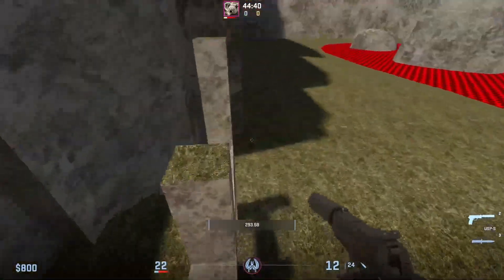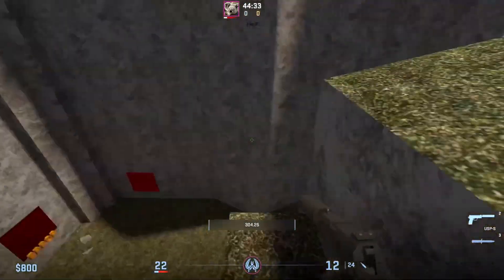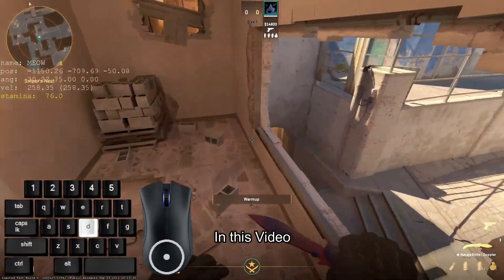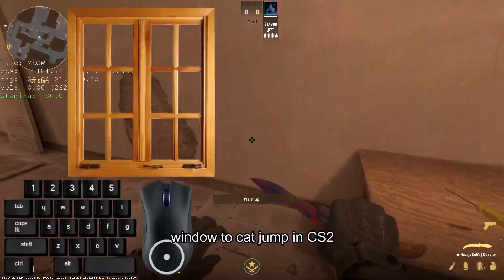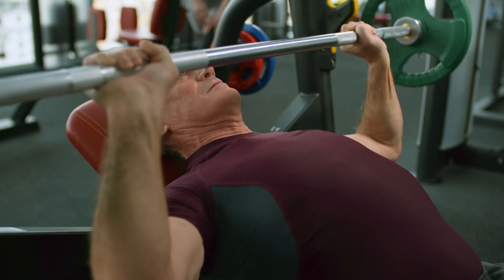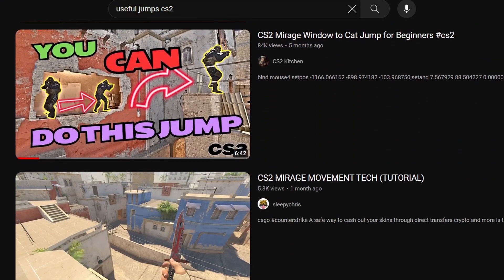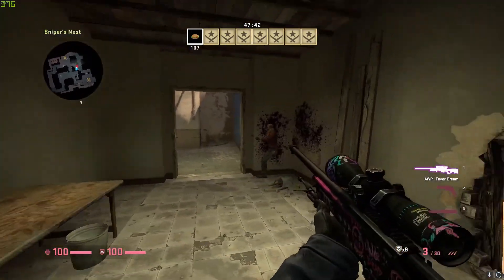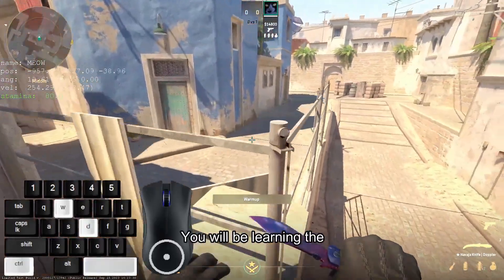Stop Doing THIS To Improve Your Movement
If you're actually serious about improving your movement, you need to stop playing KZ or surf modes. Instead, you need to be doing what is being said in the video.